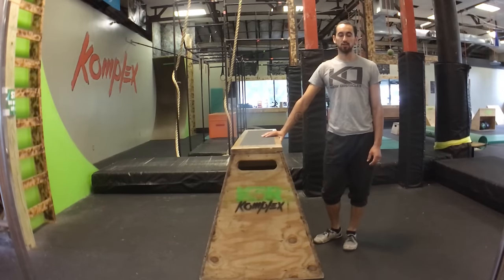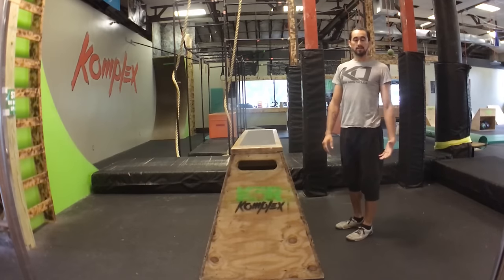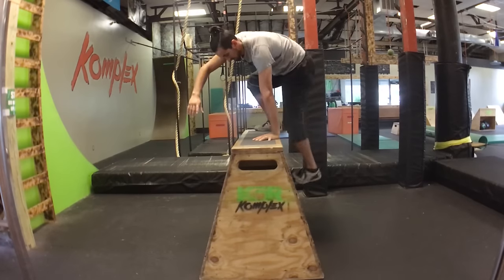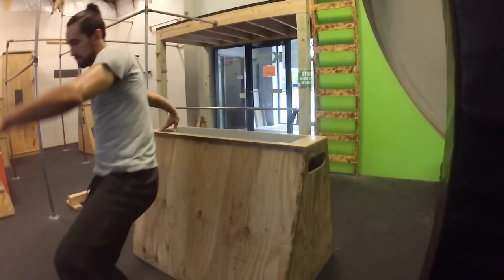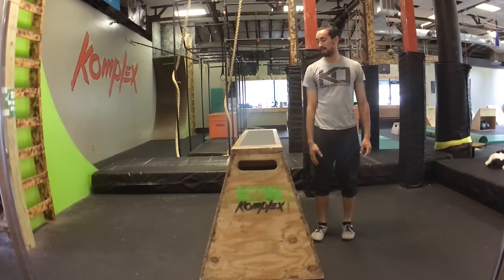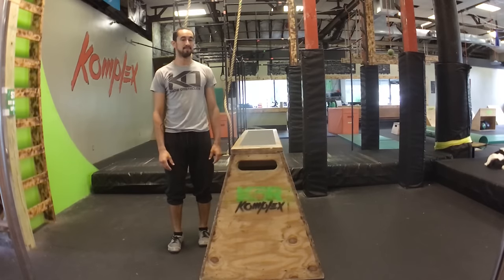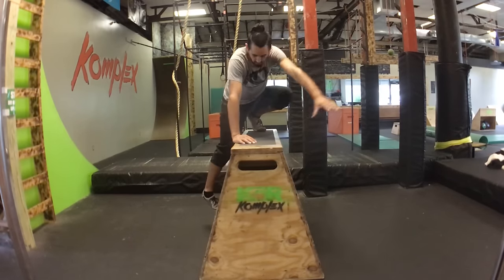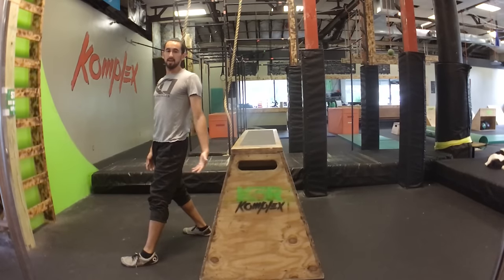How To Start Parkour | Vaults Tutorial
For those of ALL AGES & SIZES interested in starting their parkour journey, these are three basic vaults, each with the same starting setup position, with progressions from beginner to more advanced variations of the vaults.

Stay Positive!